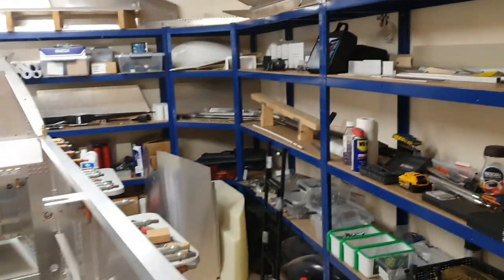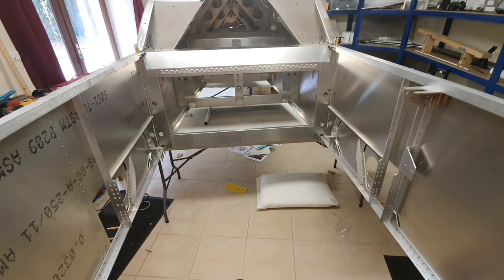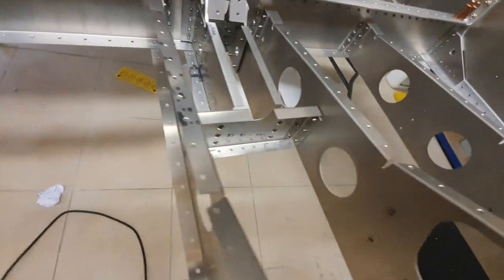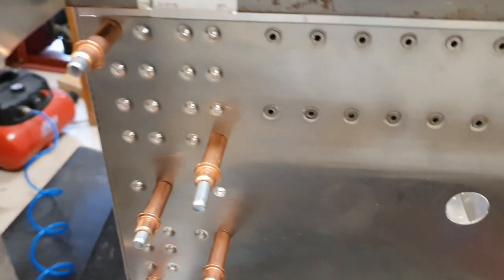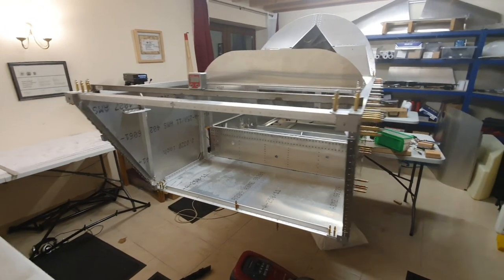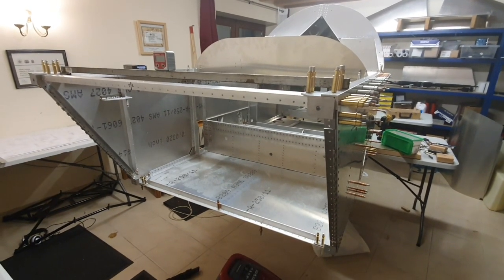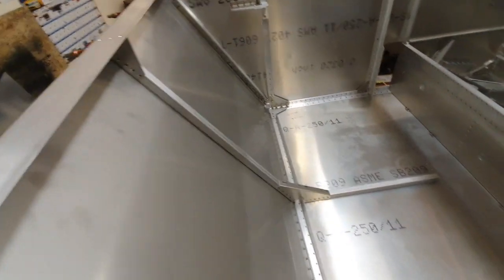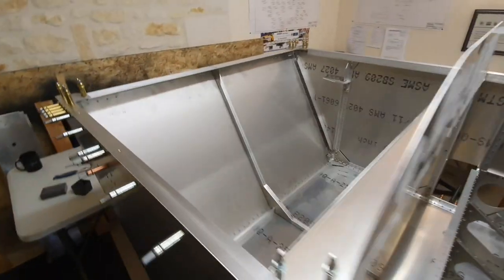Gavin's Sonex B Part 35 - Final assembly and riveting of the Forward Fuselage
Final assembly and riveting of the Forward Fuselage